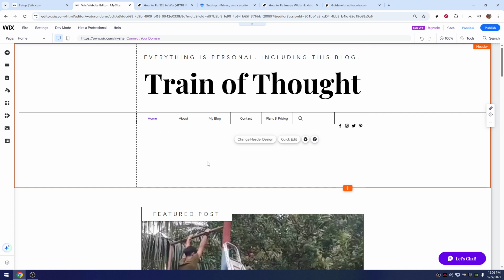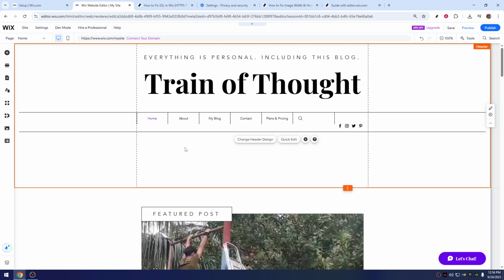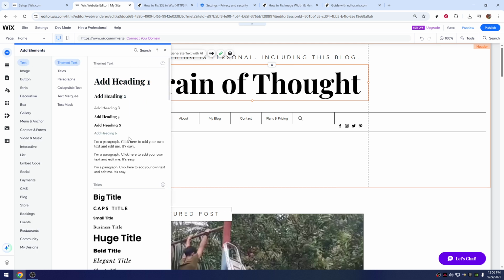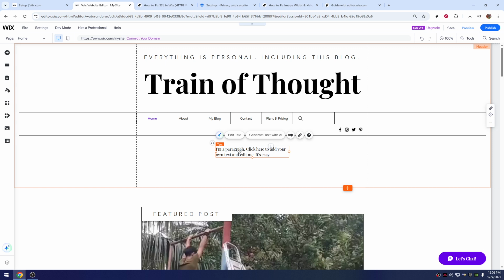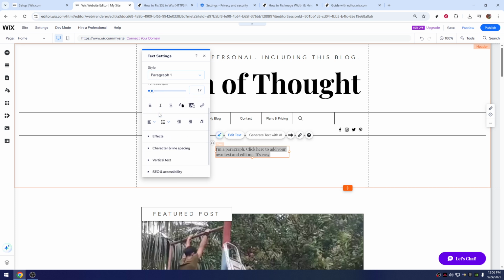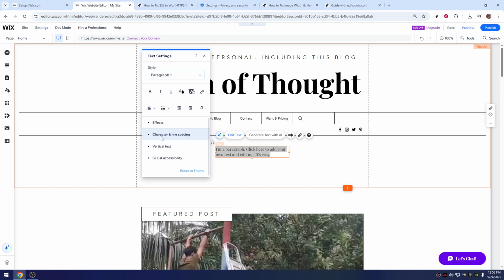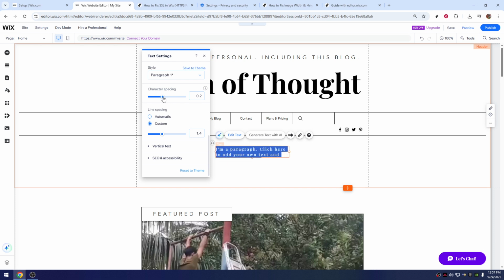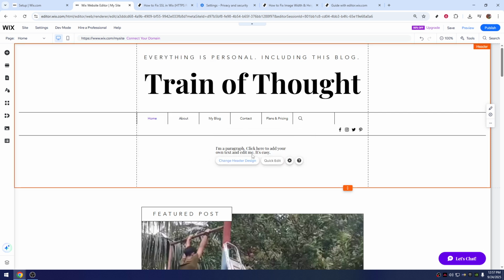How to Fix Line Breaks in Wix Rich TextBlog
Are your line breaks or spacing not showing correctly in Wix? ✍️ In this tutorial, we’ll show you how to fix line break issues in Wix Rich Text and Wix Blog. Whether your text looks jumbled, spacing disappears after publishing, or paragraphs don’t display correctly, this step-by-step guide will help you solve the problem fast.

✅ What you’ll learn in this video:

Why line breaks disappear in Wix

How to fix spacing issues in Wix Rich Text Editor

Fixing blog post formatting problems in Wix Blog

Tips to keep your text layout consistent and professional

Perfect for Wix beginners, bloggers, and business owners who want clean, easy-to-read content on their site.